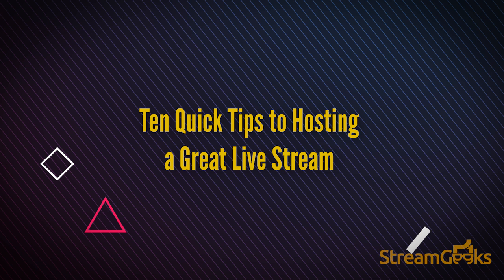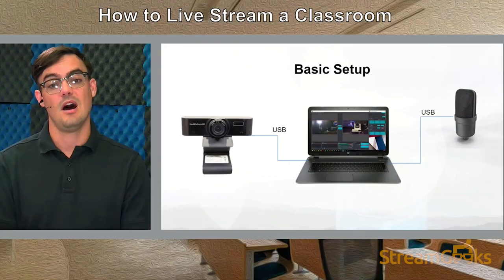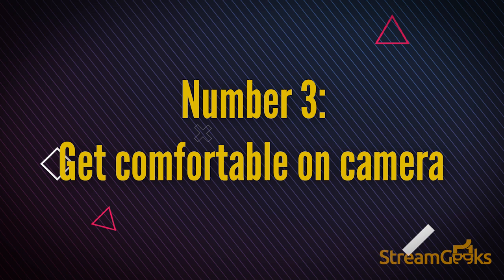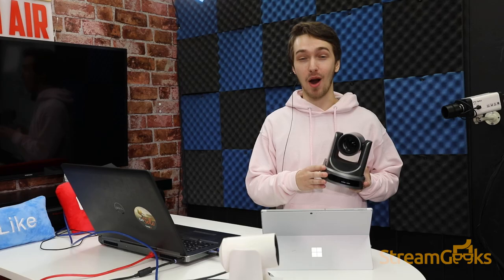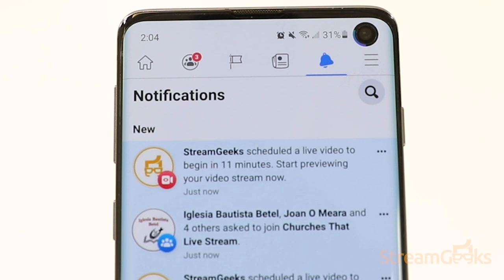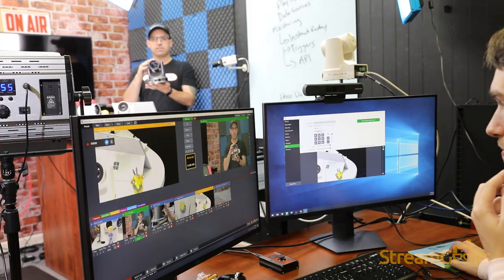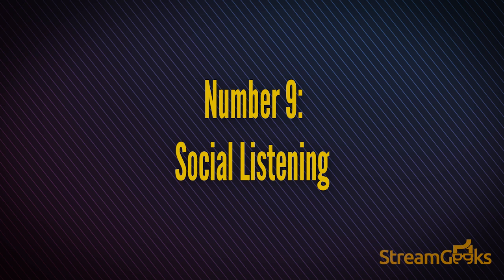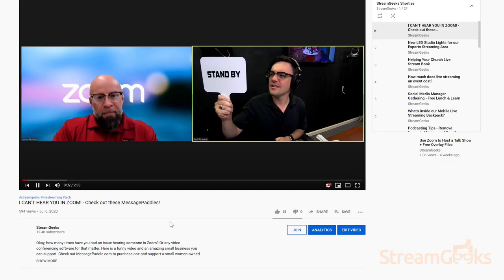10 tips for hosting a live stream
0:33 - 1: Content is King
0:52 - 2: Branding Your Show
1:23 - 3: Get comfortable on camera
1:46 - 4: Create a Space
2:05 - 5: Be Creative
2:26 - 6: Schedule Your Live Streams
2:52 - 7: Networking
3:14 - 8: Post Production
3:54 - 9: Social Listening
4:09 - 10: Have Fun